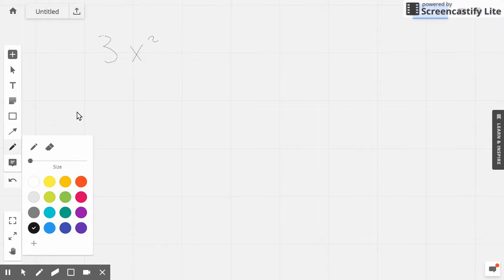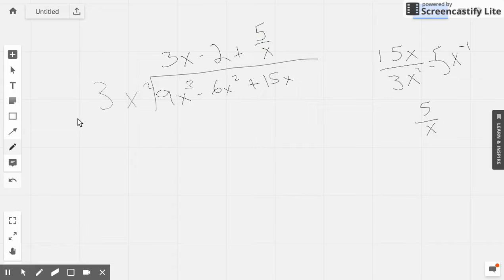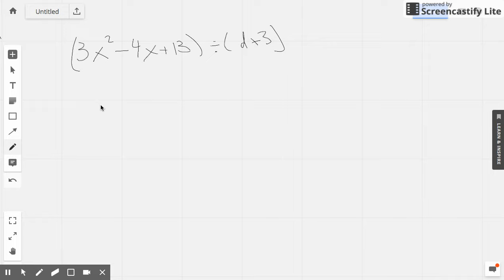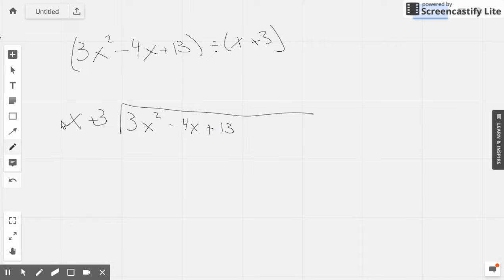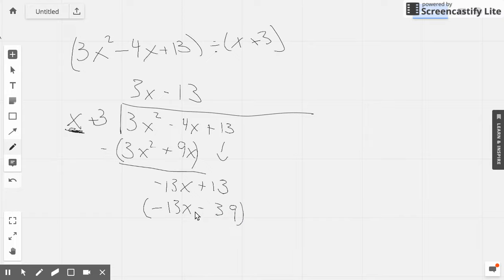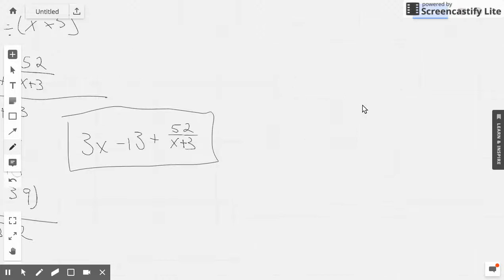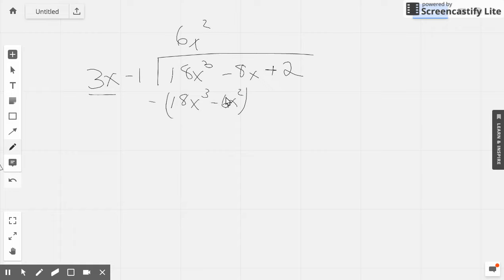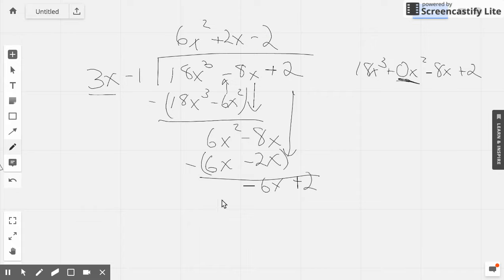Polynomial Long Division